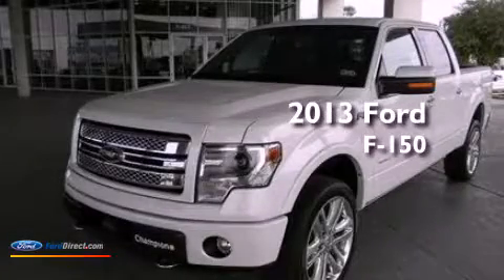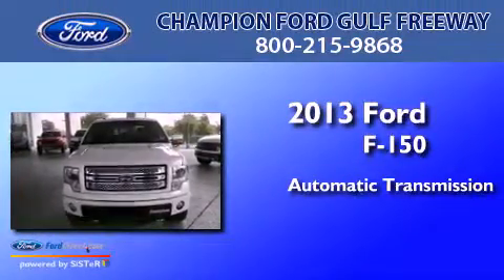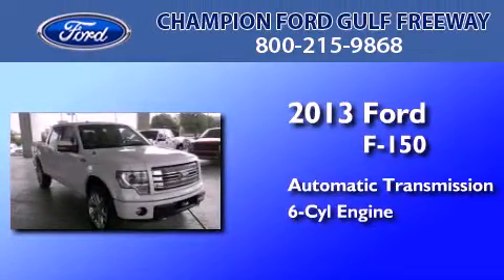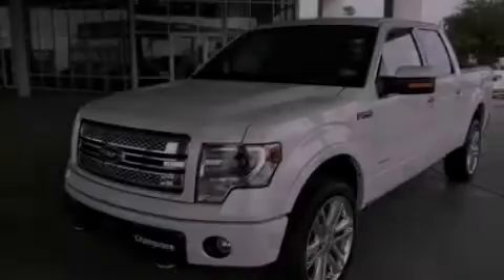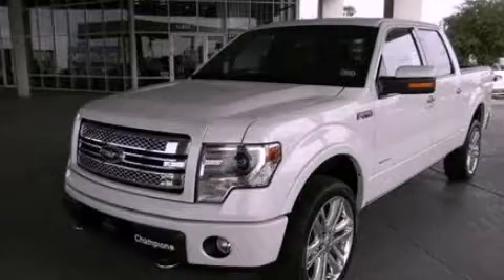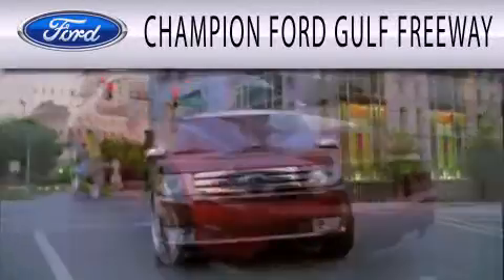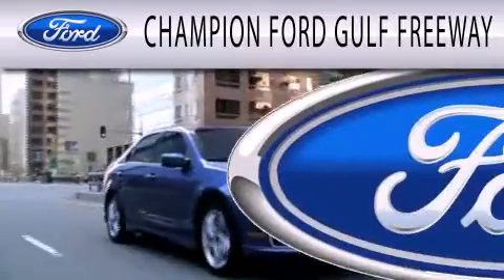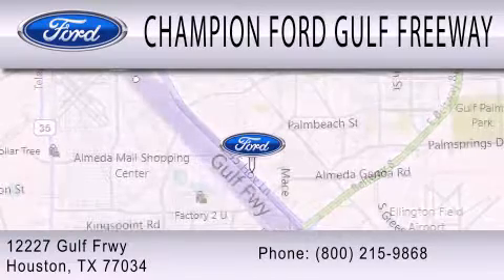2013 FORD F-150 Houston TX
Year : 2013
 Make : FORD
 Model : F-150
 Engine : 3.5L V6 24V GDI DOHC TWIN TURBO
 Trans . : 6-SPEED AUTOMATIC
 Exterior : WHITE PLATINUM METALLIC
 Miles : 5
 Interior : BLACK
 Stock : DFA04107